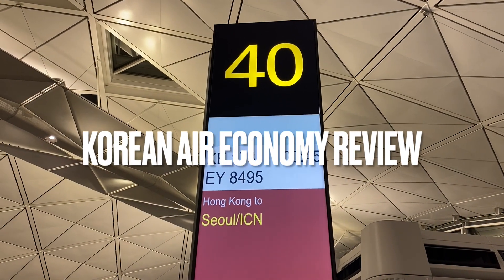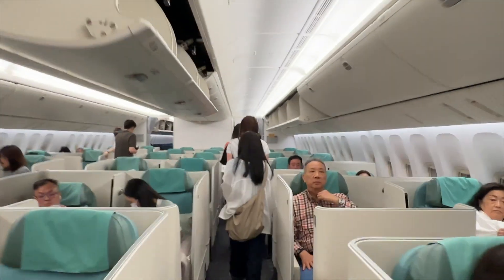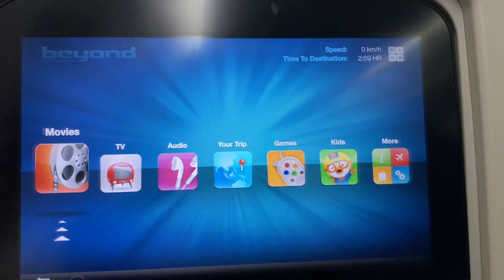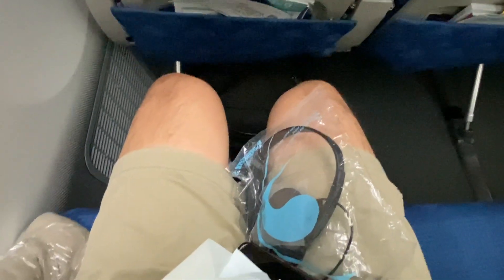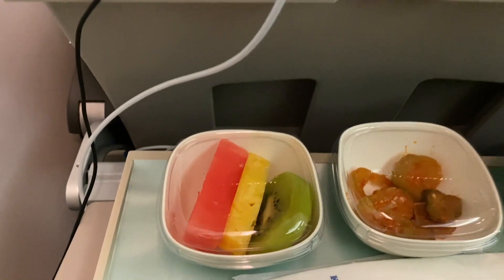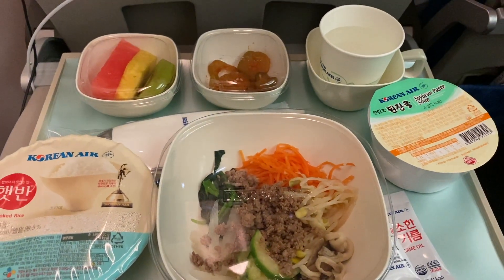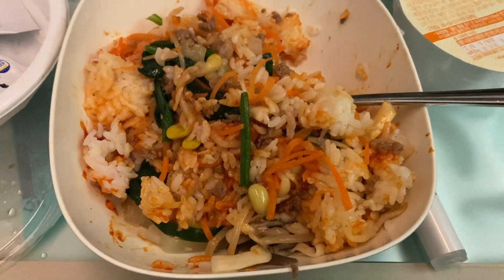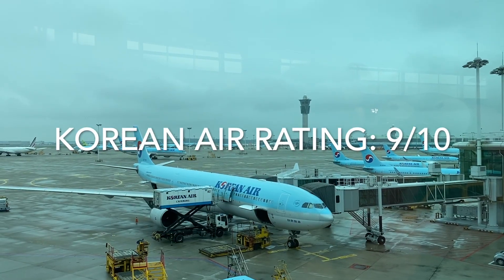Korean Air | Economy Review | HKG to ICN | Boeing 777-300ER